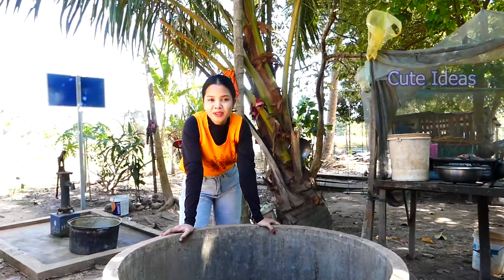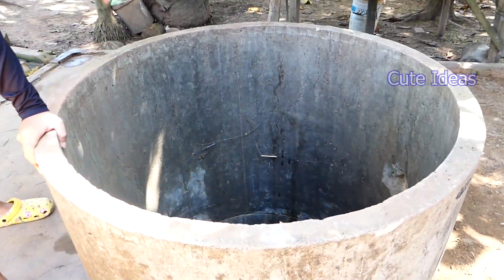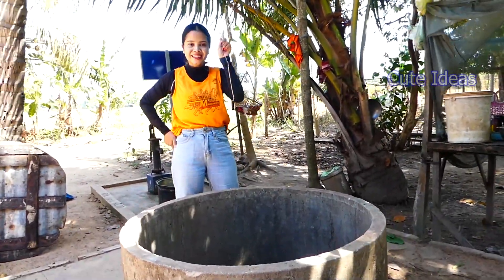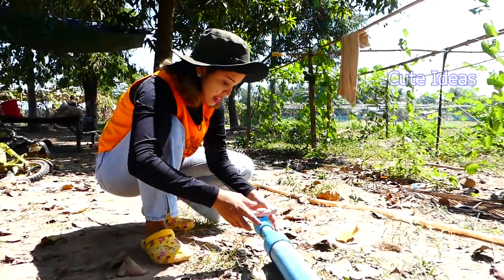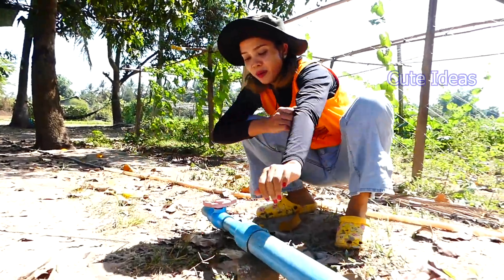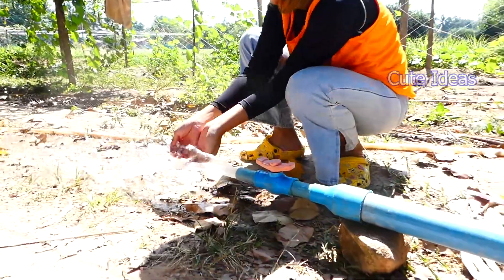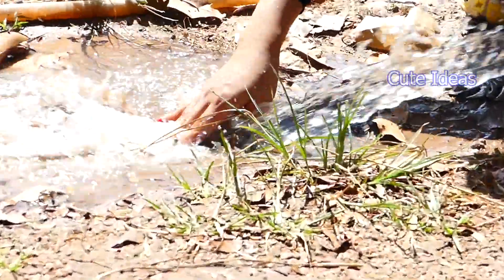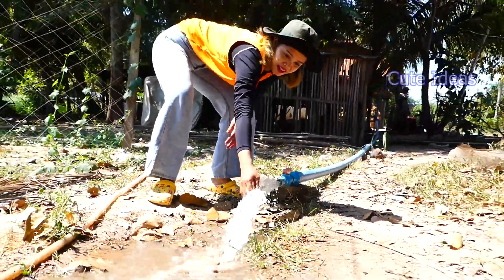Non Stop 24h Auto Pump Water - How to make Non Stop free energy Auto water pump No Electricity.